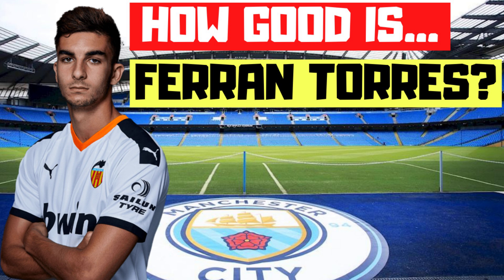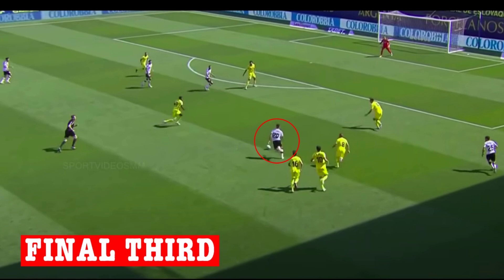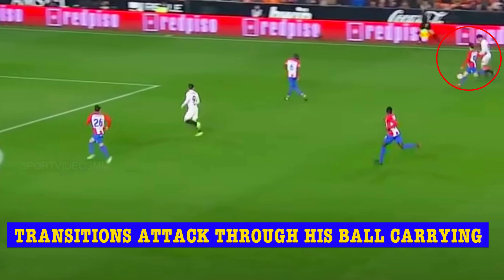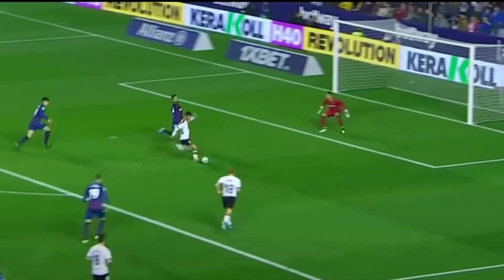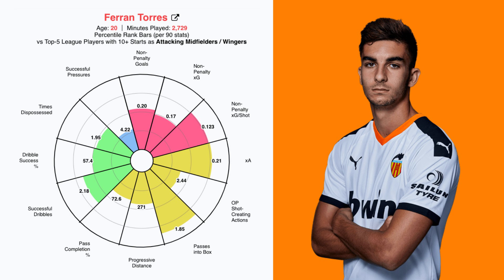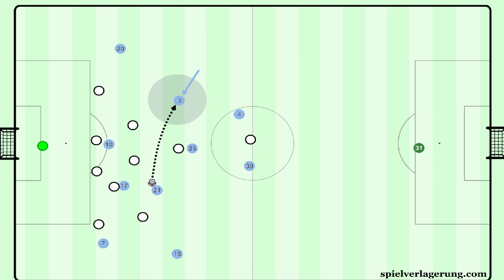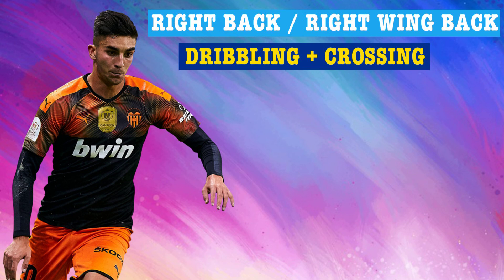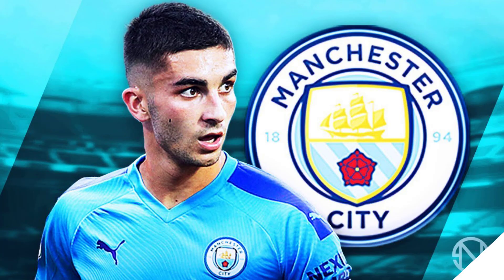How Good is FERRAN TORRES? Where does he fit into GUARDIOLA'S Man City system? Transfer News 2020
In this video I analyse how good Manchester City’s new signing Ferran Torres, from Valencia is and whether the £24 million pound fee they are reportedly willing to pay is worth it. Where would he fit into guardiola’s side and with Nathan Ake also reportedly agreeing a £41m move, what system will City set up in?

Key features of this channel: Man Utd, Manchester united, man united, tactical analysis, tactics, rashford, martial, pogba, grealish, maddison, jadon sancho, football news, transfer news

Inspired by: Tifo football podcast, united stand, the kick off, full time devils, Nouman, football scrutiny, football made simple, pitot foot, man utd transfer news, arsenal fan tv, Chelsea fan tv, Talkfcb, James Lawrence Allcott, mr dt, troopz, talksport, ESPN FC, sky sports, Gary neville, Jamie carragher, Copa 90, statman Dave, football daily sunday vibes, rants, flex united stand, True Geordie, Stephen howson, oh my goal, The football Terrace